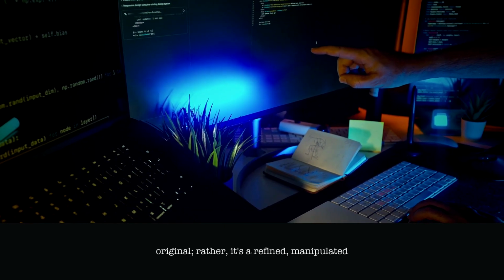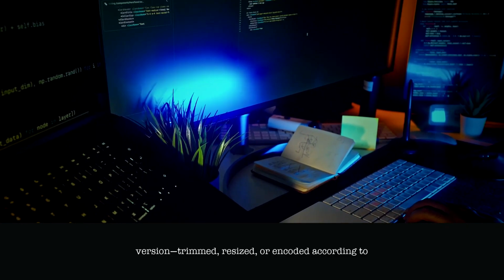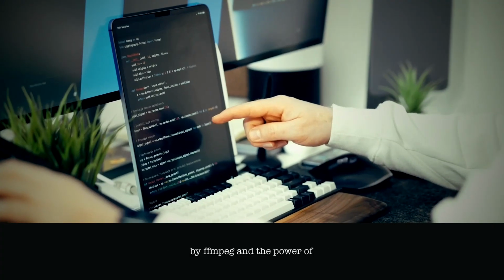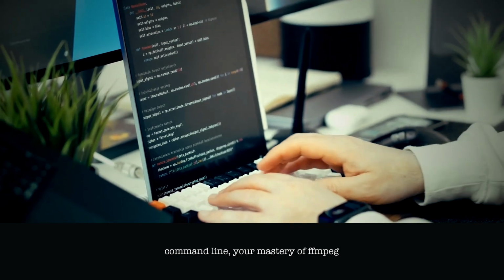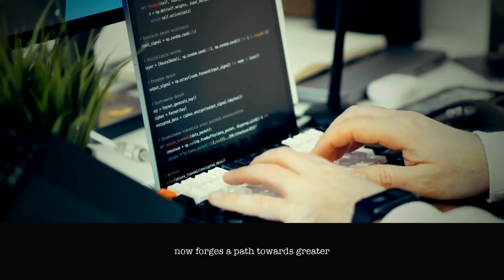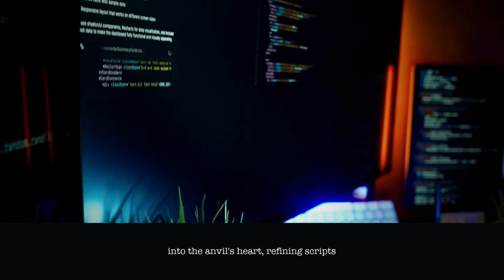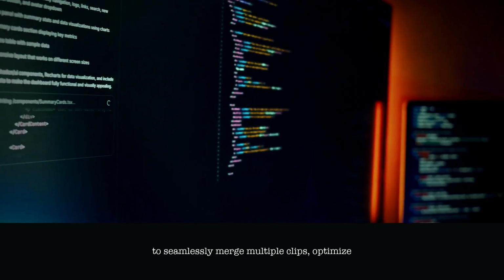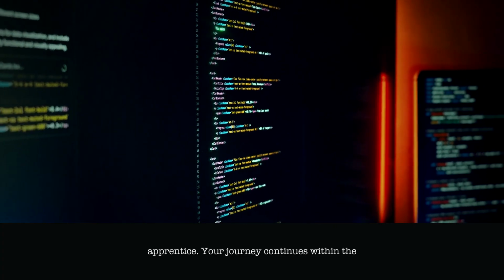Three Channels Orchestrated Daily with Automated Forge's ffmpeg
Learn how an intricate N-step automated process, forged in the crucible of ffmpeg, powers three YouTube channels without human intervention.

→ Logitech MX Master 3S (precision mouse for node building)